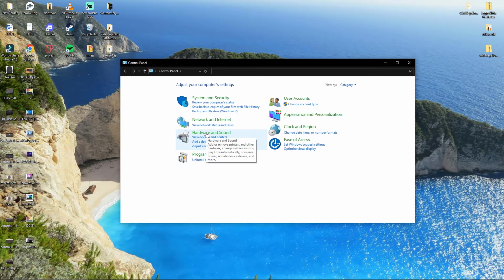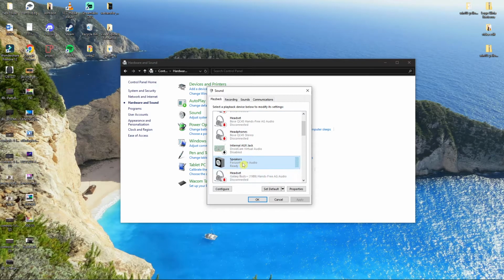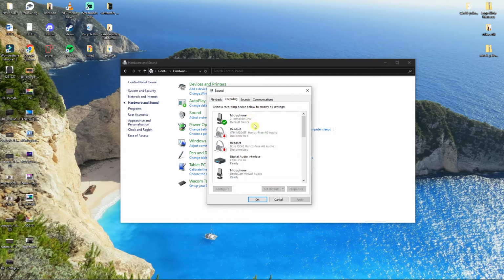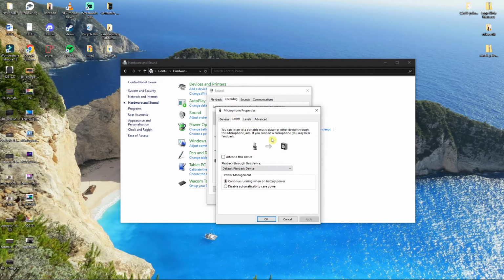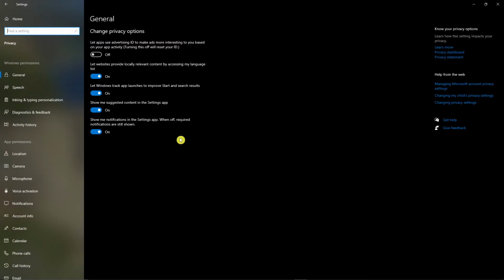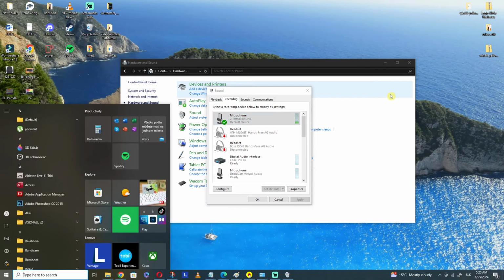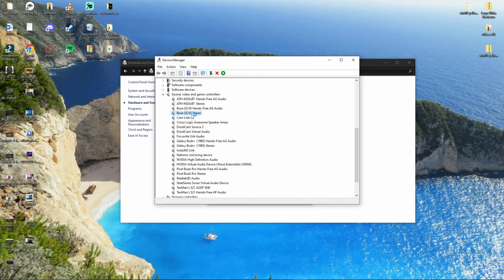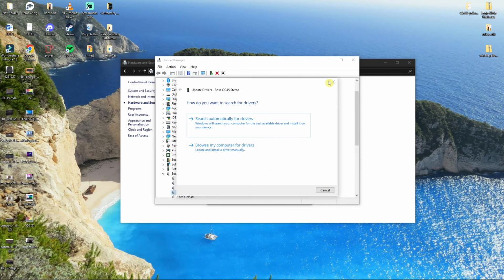JBL Quantum 100 Mic Not Working